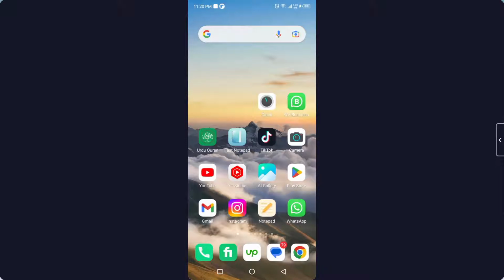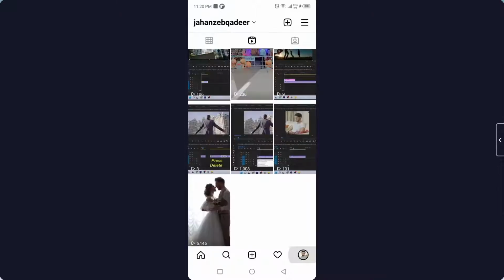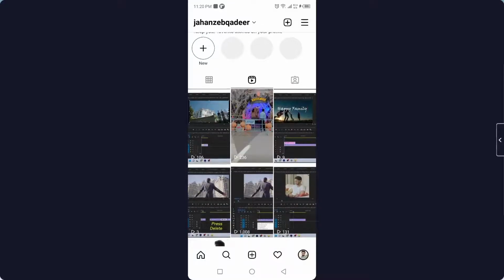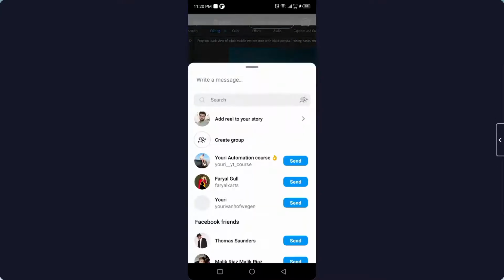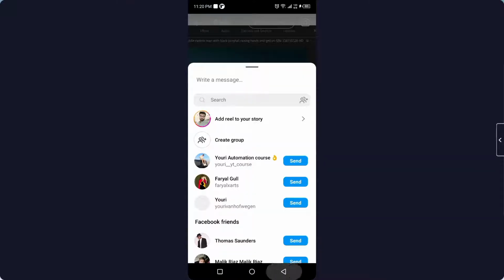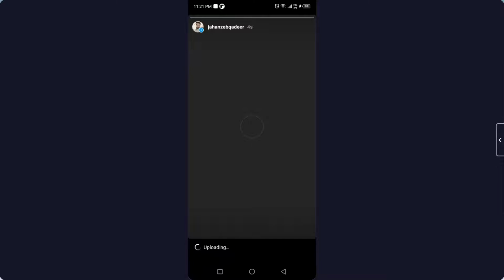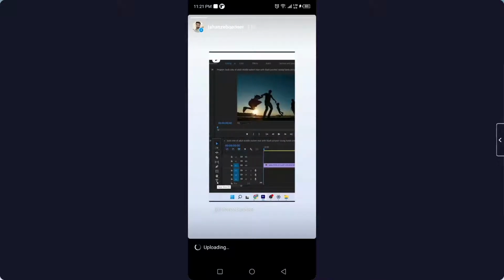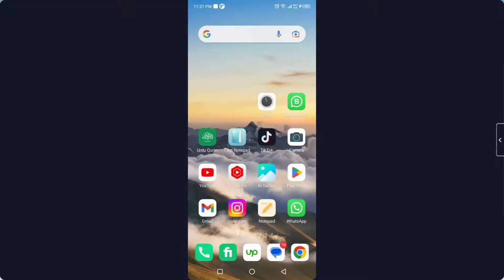How to Share Instagram Reel to Your Story (2022)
Welcome to our tutorial on how to share Instagram Reel to your story! If you're new to Instagram Reels, they are short, 15-second videos that you can create and edit with music, text, and various effects. In this tutorial, we will show you how to share your Reels with your followers through your Instagram story.

We hope this tutorial was helpful and that you now feel confident in sharing your Instagram Reels to your story. Happy creating!